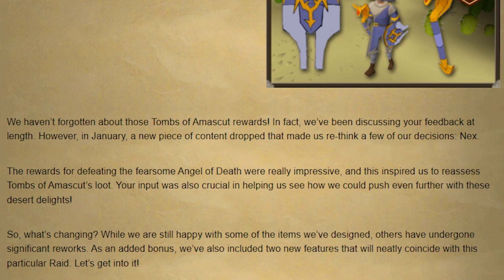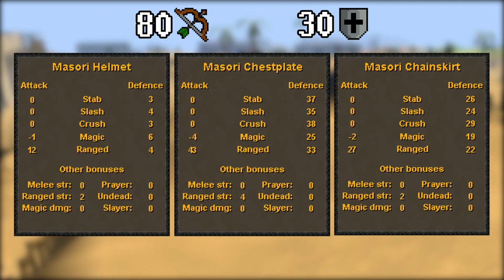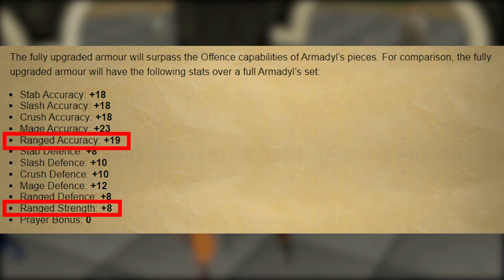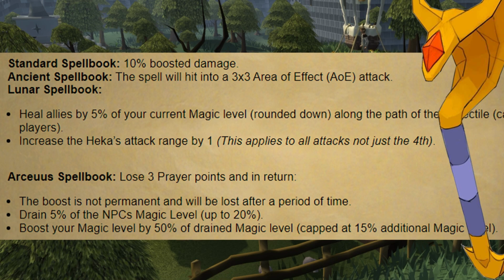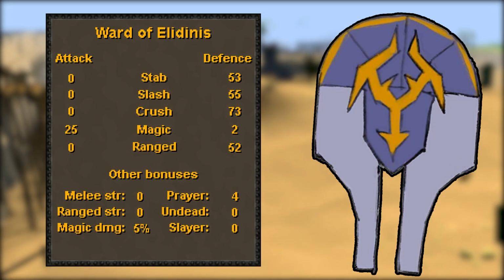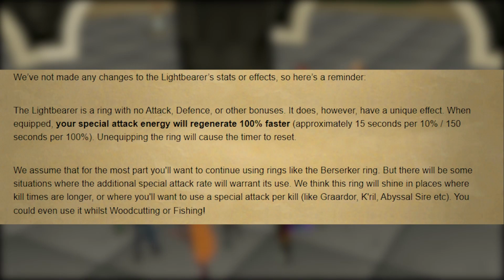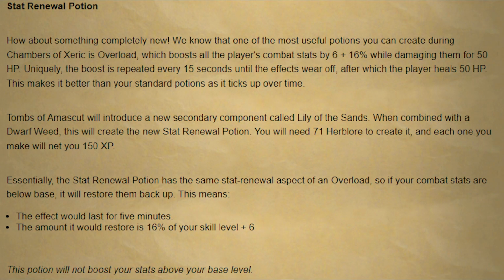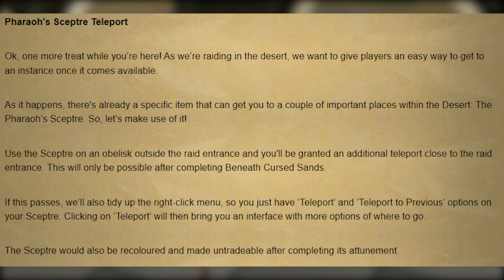New Best in Slot Items are Coming to Oldschool Runescape! [OSRS]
Today we finally have received the updated tombs of amascut reward blog.  In the update blog jagex has significantly buffed the proposed raids rewards.

I will be discussing all the changes in today's video.  The rewards have significantly changed, and some of them have now become best in slot armour. One of the biggest pieces of feedback from the las proposal was that most of the items felt too niche. Well that has for the most part been taken care of as most of the items have received a buff.

Music Used
Krik

Clan Chat:
"FlippingOSRS"

Gohma
CJ Rouse
Faerell 2000
Btd6 K1ng
Herieman
Mexose
Tyler Mccutcheon
Guy Fawkes
Brandton Graffin
Samon sounds
Septiikos
WolfoftheHunt
ndm0001
yoyosup 89
Timothy Chen
Basstich
MageOfLink
Whales FTW
Nova
Ocilot
Kush Patel
Clarko
William Corley
Vasil Cholakov
Michael